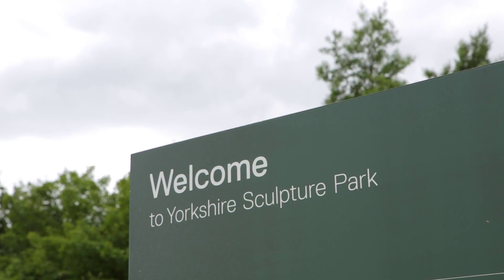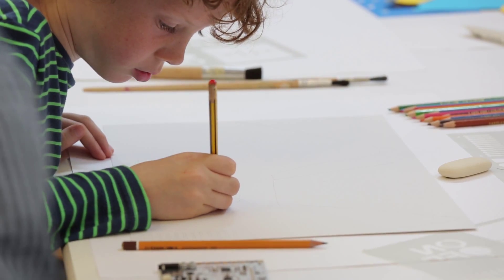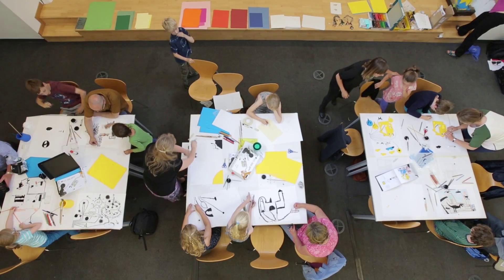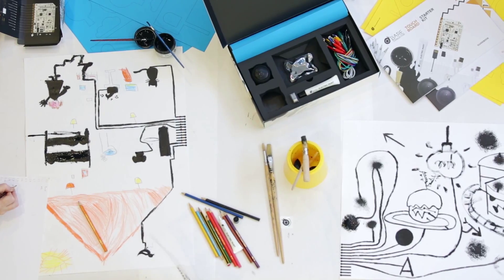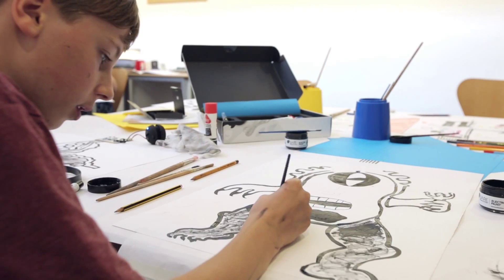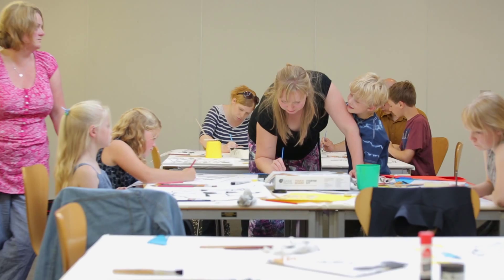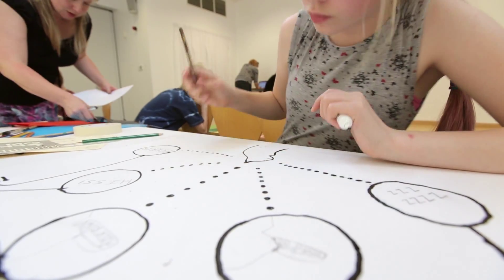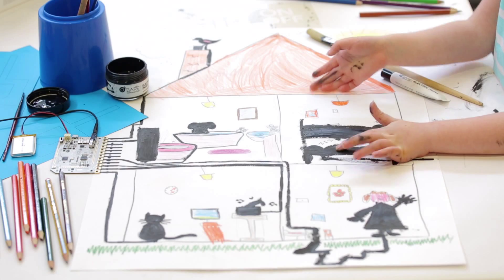Artist Bob and Roberta Smith talks to Bare Conductive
Artist Bob and Roberta Smith and Yorkshire Sculpture Park have opened Art for All, an exhibition celebrating the National Arts Education Archive’s 30th birthday.

 Bare Conductive were asked to run an interactive painting workshop to produce some new paintings for the exhibition. In this video Bob and Roberta Smith discusses Bare Conductive's Touch Board Starter Kit and why painting with electronics is so interesting!

The Touch Board Starter Kit Each kit contains a Touch Board, Electric Paint, and everything you need to start transforming the world around you. There is no need for programming expertise. The Touch Board Starter Kit comes ready to plug and play, so you can create any of its three featured projects right out of the box. The Guidebook will take you through step-by-step instructions, and is packed with ideas, resources, and inspiration for you to build on.

Lincoln Grounds (PRS) / Bob Bradley (PRS) / Steve Dymond (PRS)